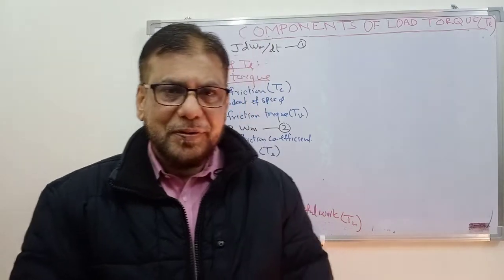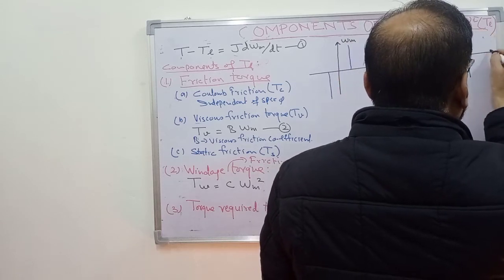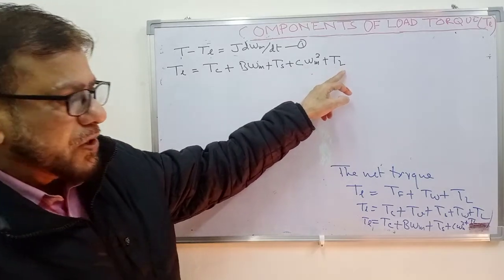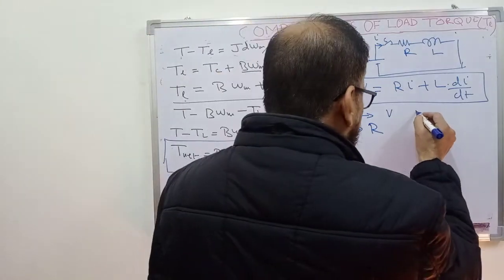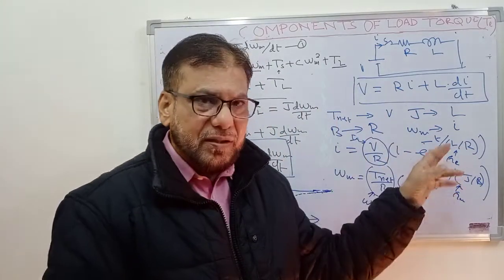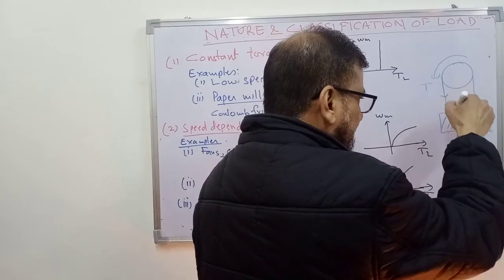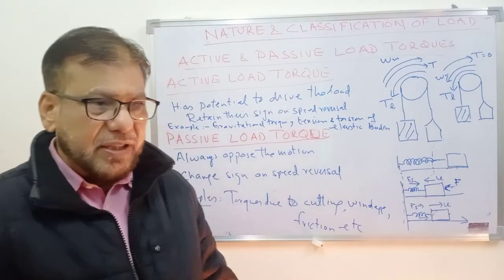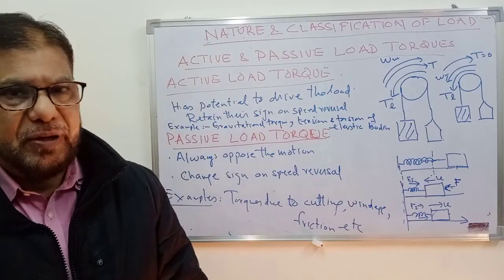1-6-Electrical Drives|Components and Classification of load torque